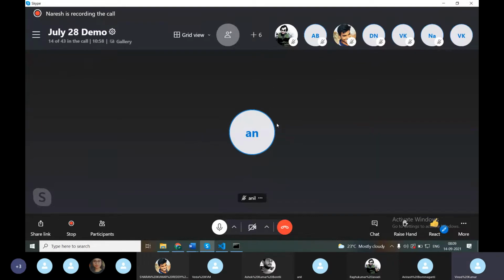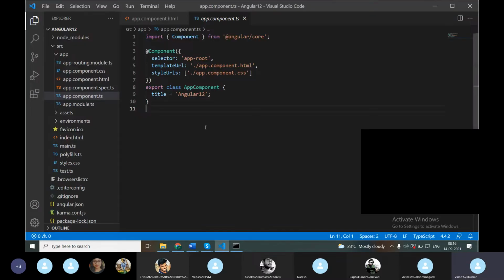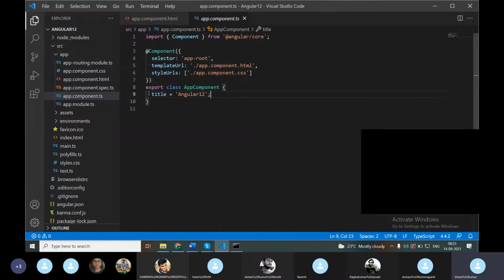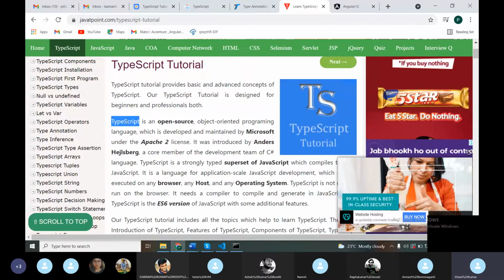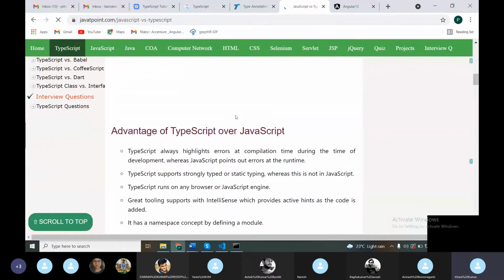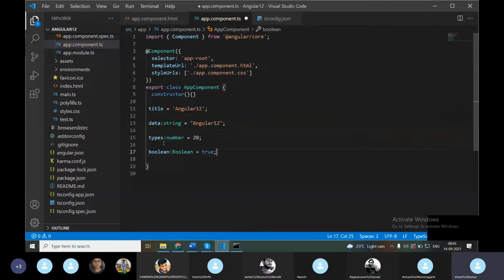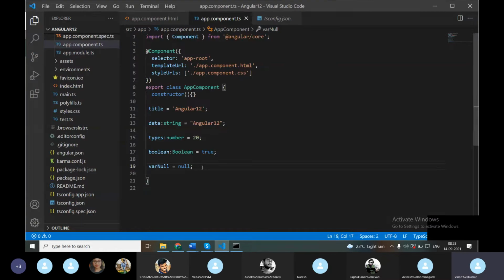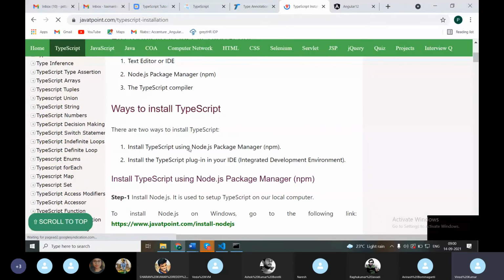25 Angular brief explain 1